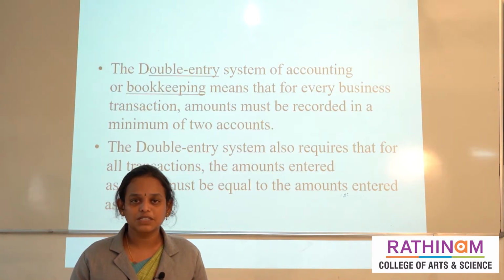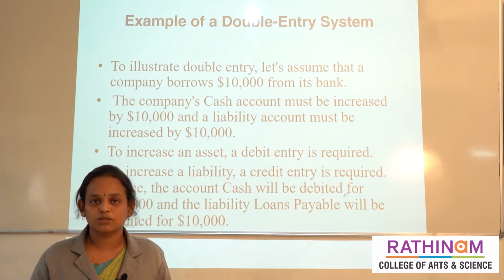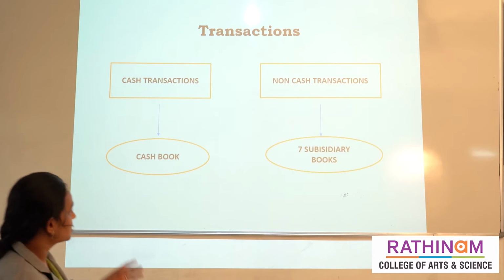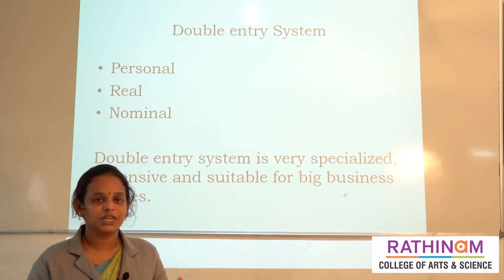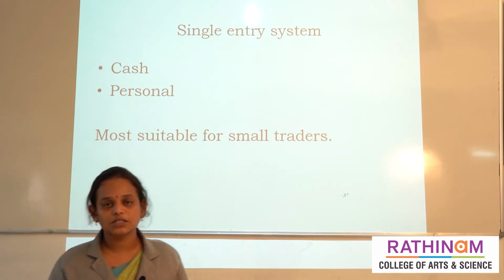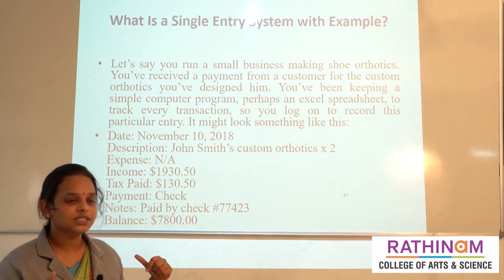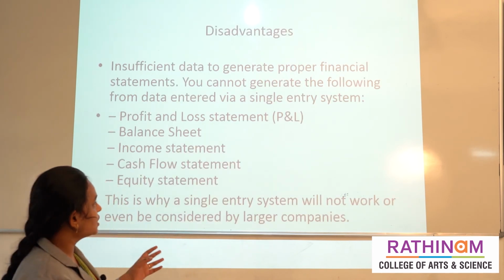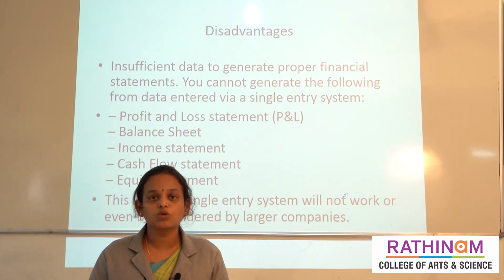Ms C Kanimozhi Commerce